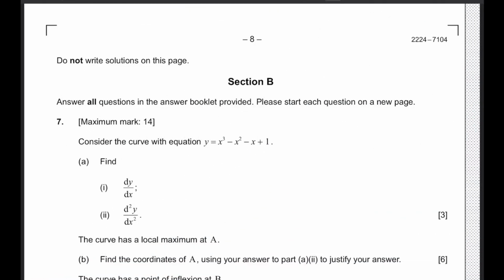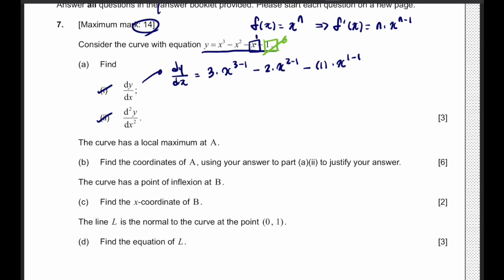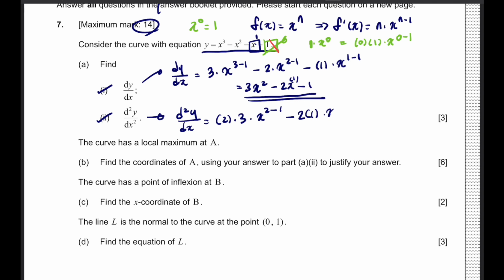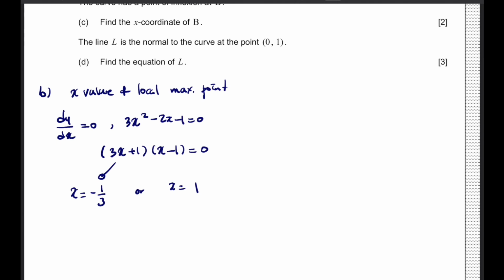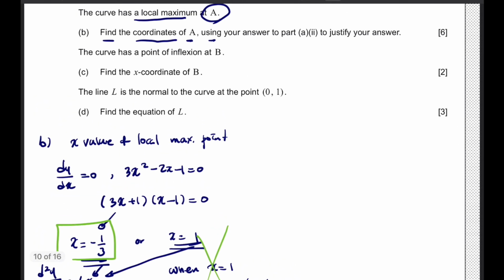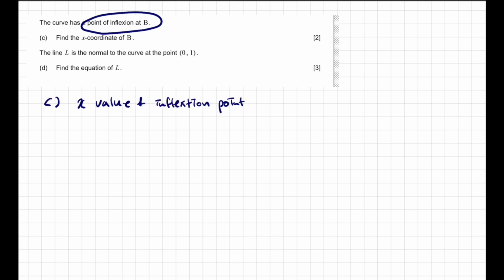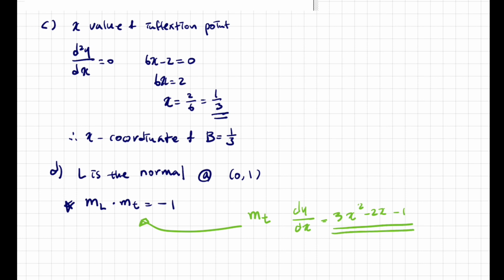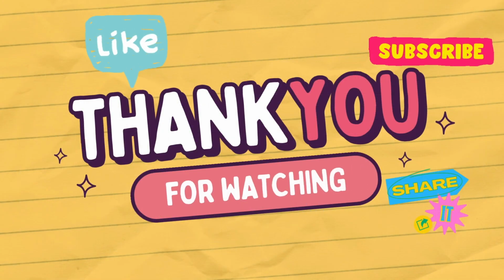IB DP Math AASL May 2024 TZ1 Paper 1 (Section B) - Q7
Solution to the latest IB DP MATH Papers (May 2024 Exam)

Section A:
IB DP Math AASL May 2024 TZ1 Paper 1 (Section A) - Q1 & Q2:
Q1: Topic 1. Number and Algebra - Arithmetic Sequence

IB DP Math AASL May 2024 TZ1 Paper 1 (Section A) - Q3 & Q4:
Q3: Topic 1. Number and Algebra - Exponents and Logarithms

Section B:
IB DP Math AASL May 2024 TZ1 Paper 1 (Section A) - Q5 & Q6:
Q5: a) Topic 3. Geometry and Trigonometry - Unit Circle
       b) Topic 5. Calculus - Integration, Area between graphs

Q7: Topic 5. Calculus - First & Second Derivatives, Point of Inflection, Local Maximum and Equation of Normal line

IB DP Math AASL May 2024 TZ1 Paper 1 (Section B) - Q8

IB DP Math AASL May 2024 TZ1 Paper 1 (Section B) - Q9

Resources:
IB MATH AA SL Formula Booklet